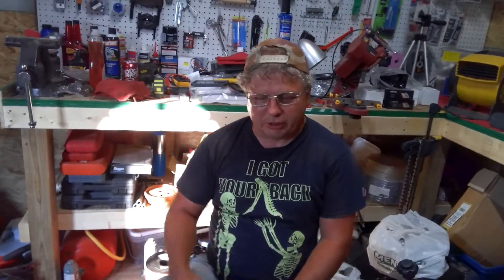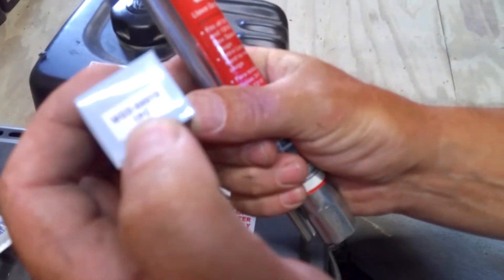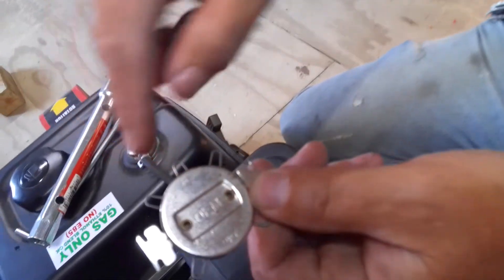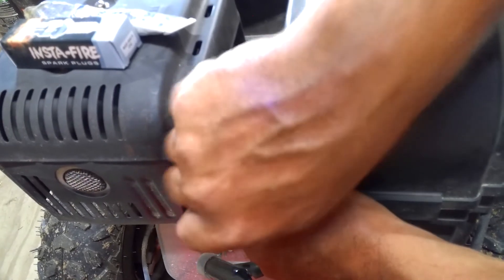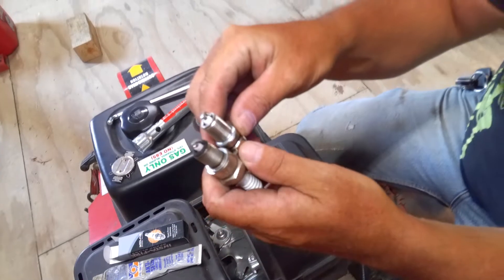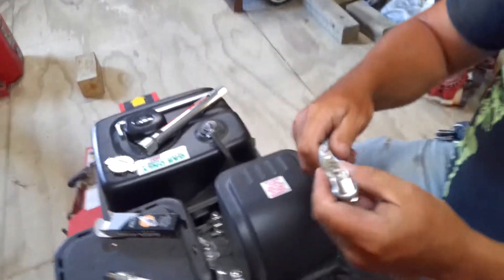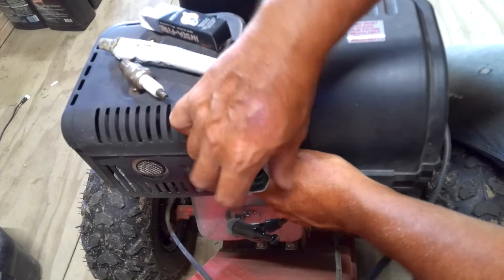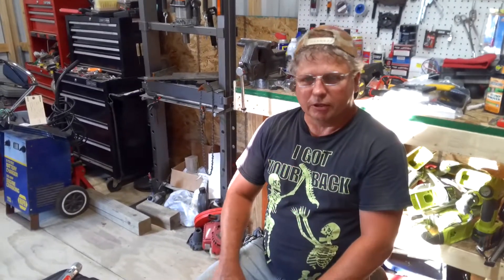How To change A Spark Plug On A Small Engine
MrJustDIY Easy DIY How to change a spark plug on a small engine Harbor Freight Hemi Predator 420cc engine
INSTA - FIRE 89015 SPARK PLUG - Spark Plug Gap .030